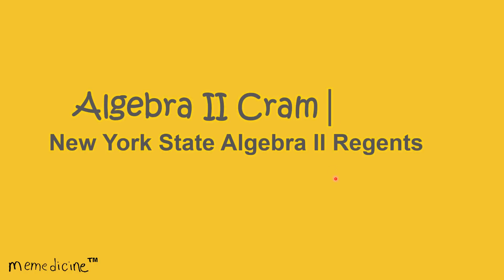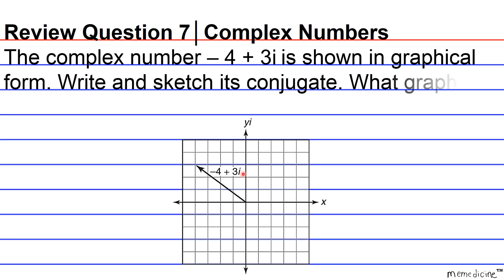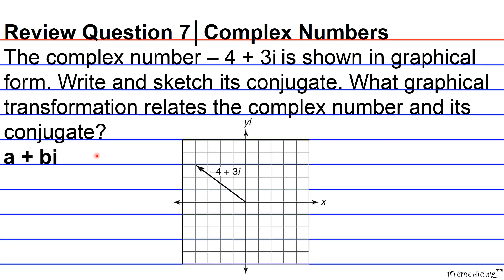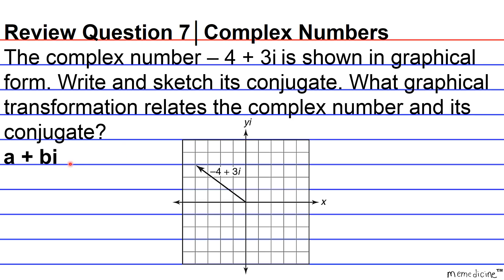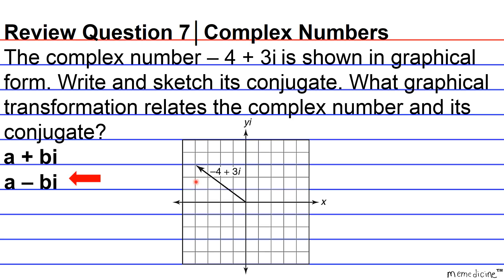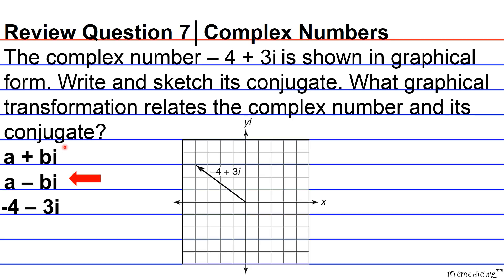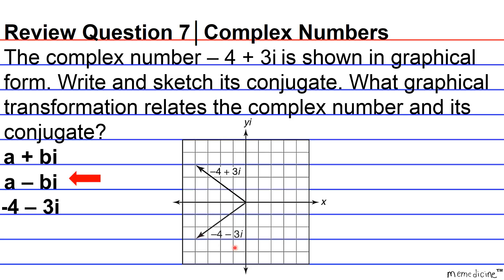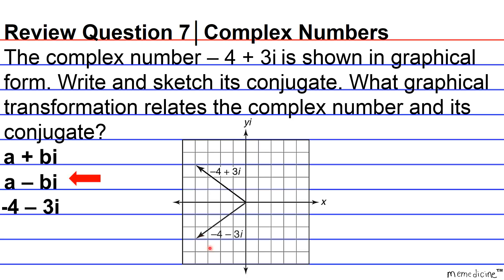Algebra II Cram│ New York Regents│ Complex Numbers│ Question (7) – Graph a Complex Conjugate.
Algebra II Cram (Common Core)│ The University of the State of New York REGENTS HIGH SCHOOL EXAMINATION│ Polynomials│ Question (7) – Graph a Complex Conjugate.

This deck of cards discusses the following key concepts concisely:
conjugates,
the imaginary unit "i = " √("−1" ),
rationalize the denominator,
multiplying coefficients,
multiply like terms,
FOIL,

-PSAT: Preliminary Scholastic Aptitude Test
-GED: General Educational Development Test
-HiSET: High School Equivalency Test (Mathematics)